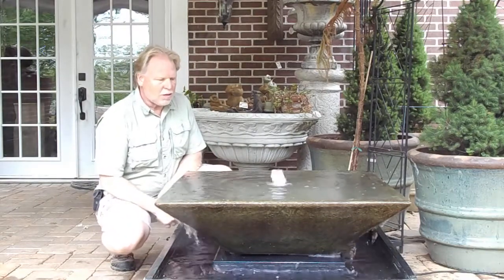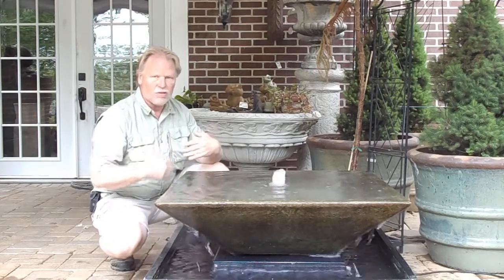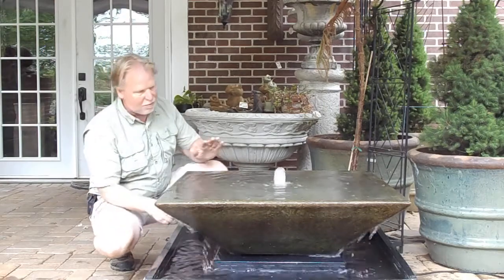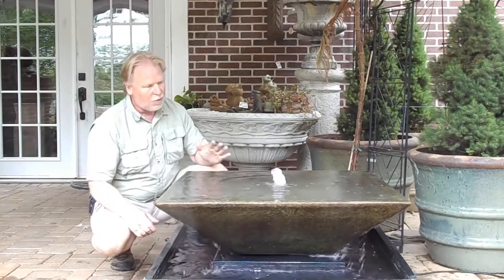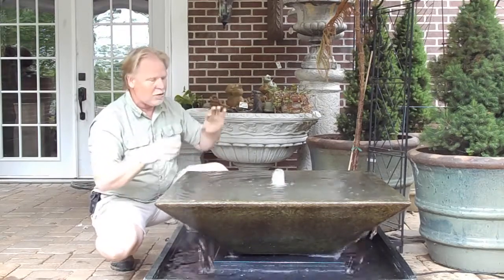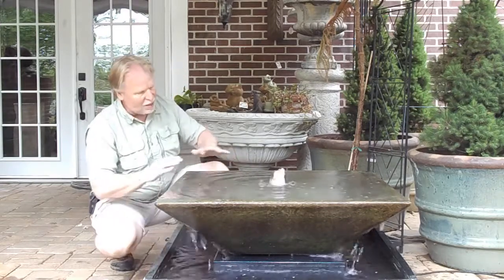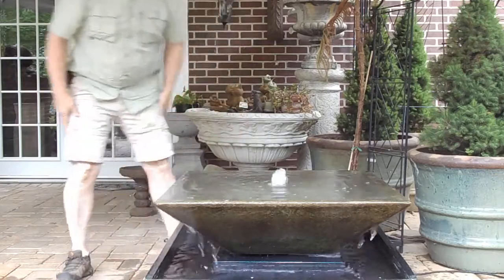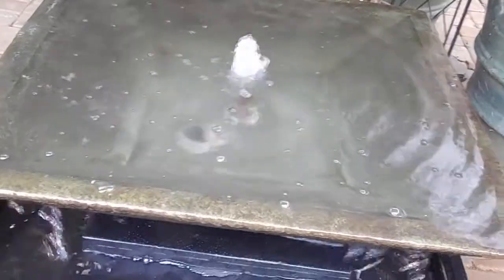Square Sunshine Bowl Fountain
Square Sunshine Bowl Fountain. For more info including pricing visit us
WE SHIP!